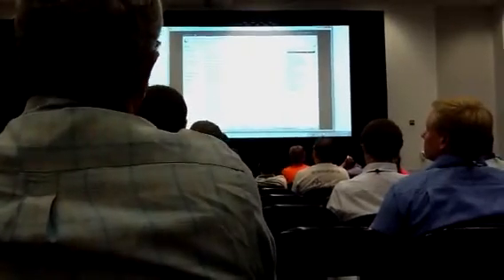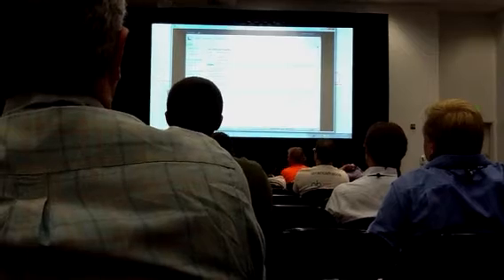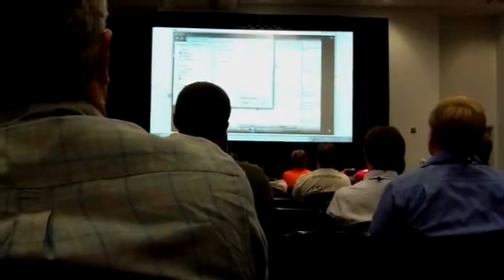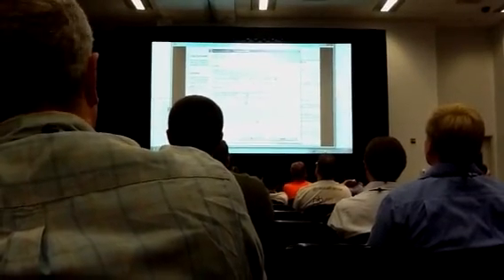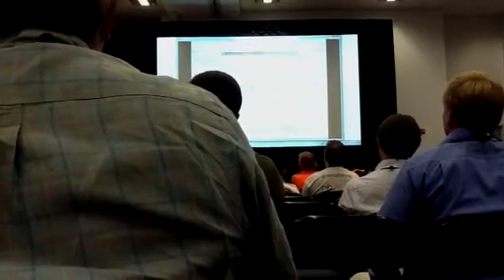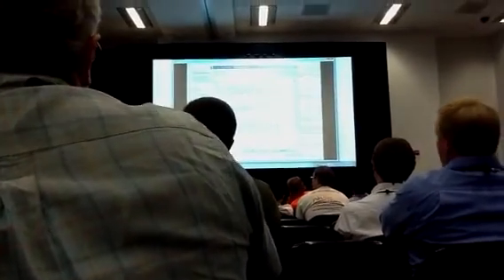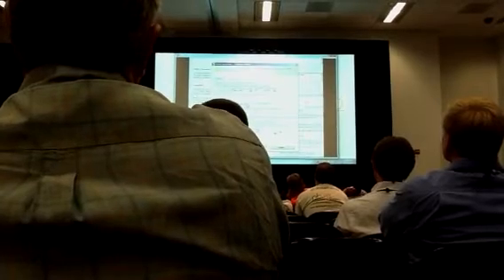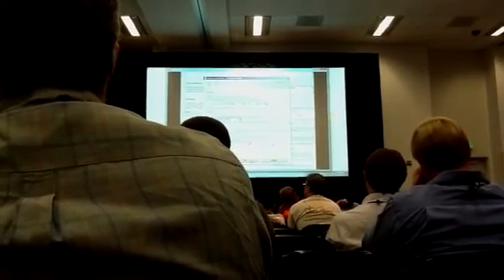Records management demo at sharepoint 2011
Sorry for the poor quaility.